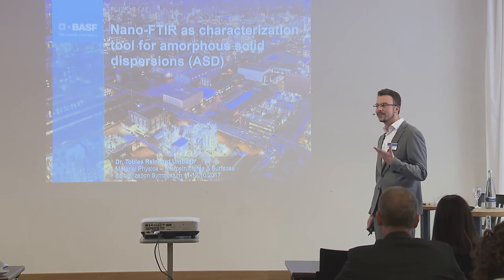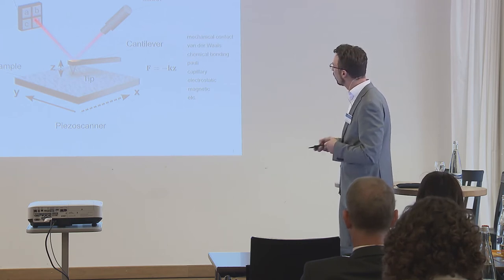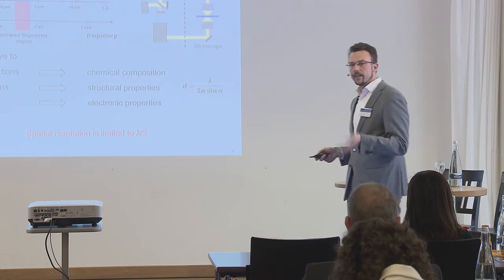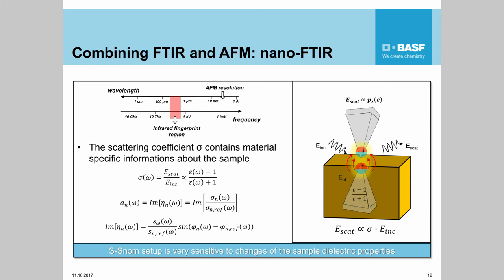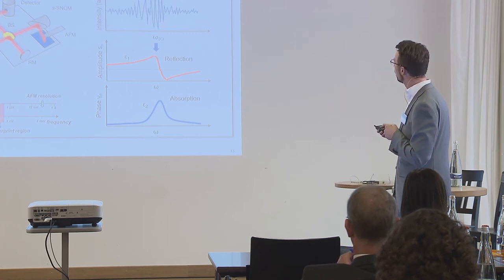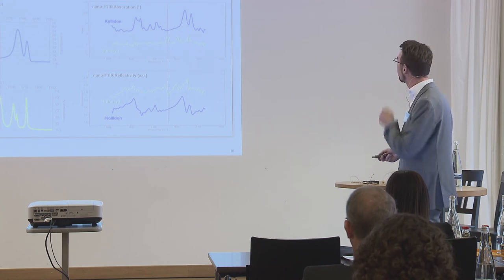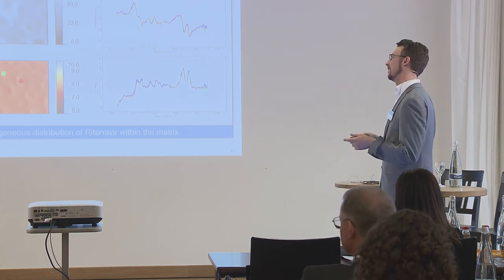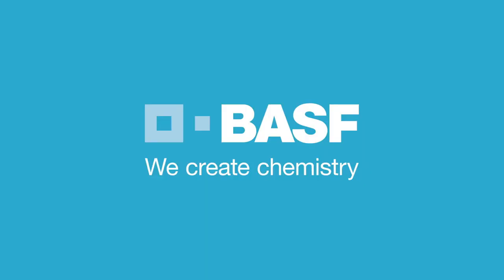Nano-FTIR as characterization tool for amorphous solid dispersions (ASD)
At the BASF Symposium Dr. Tobias Reinhard Umbach talks about how Nano-FTIR is used as characterization tool for amorphous solid dispersions (ASD).